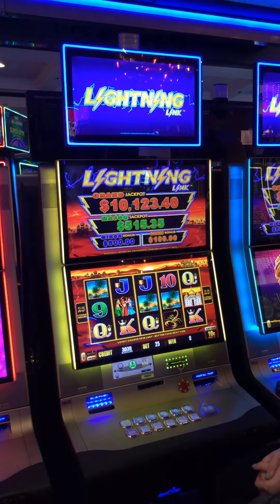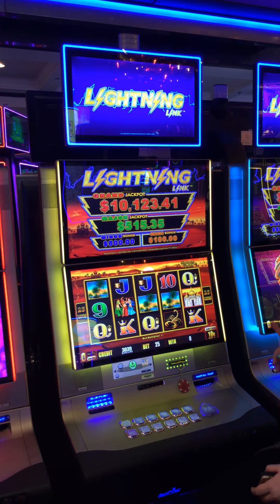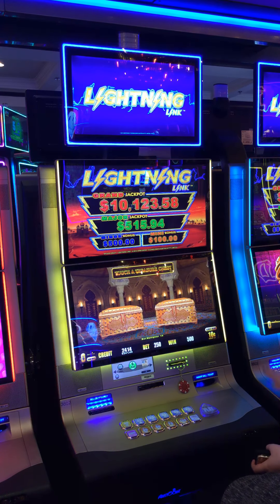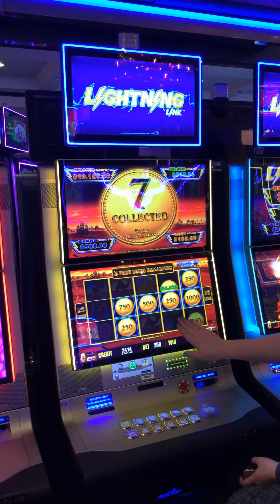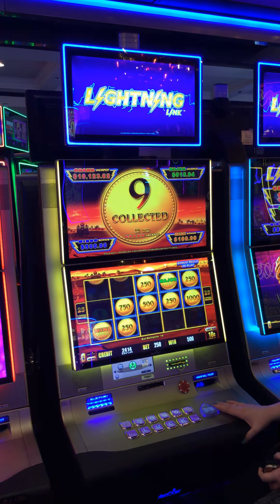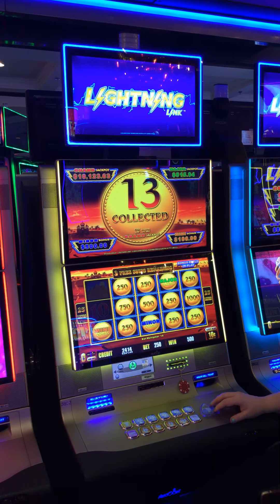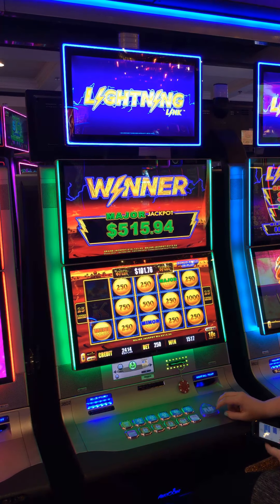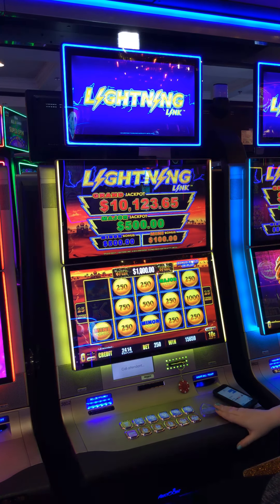GOLDEN GAMING LIVE: Bonus on Third Spin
Winning big on our third spin on Sahara Gold! Playing $25 bets! Total win was $1,566!